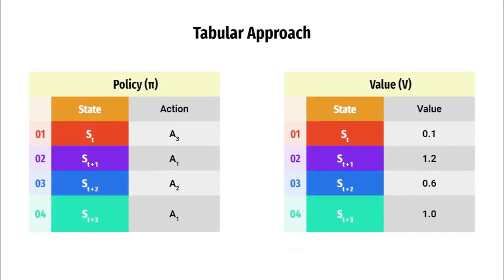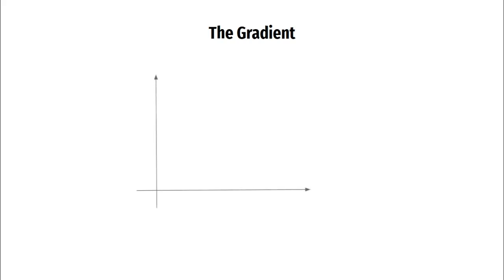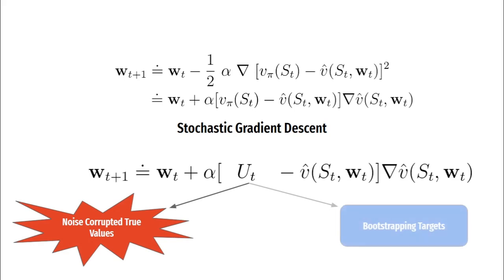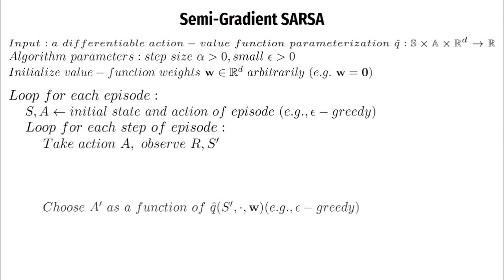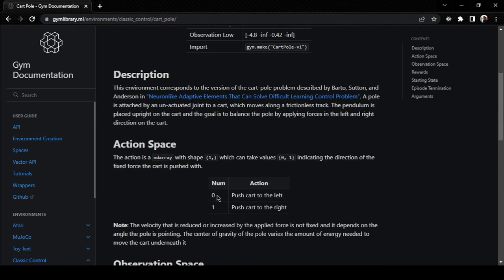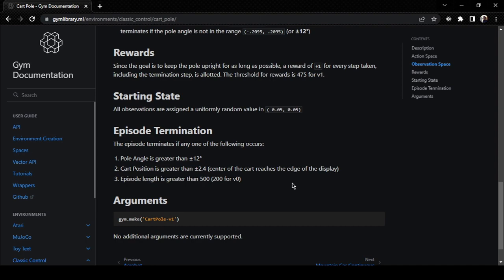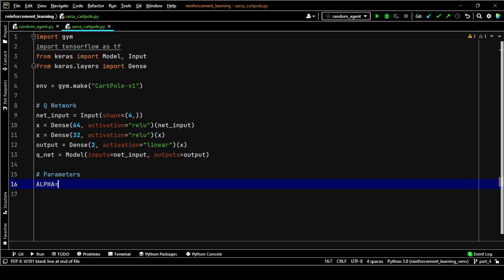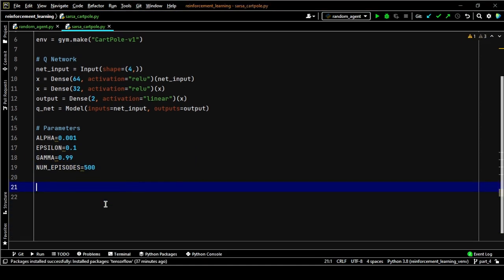Introducing Neural Networks into RL | Reinforcement Learning Part-4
The potential that people see in RL is due to the Deep Learning techniques that train Neural Networks to perform very complex behavior. But integrating them into RL comes with a lot of challenges and we are going to get acquainted with some of them. Happy Learning!

⌚Time Stamps⌚

0:00 - Intro
0:51 - Function Approximation
2:04 - Semi-Gradient Methods
5:14 - Semi-Gradient SARSA
5:59 - CartPole Task
7:36 - Setup
8:12 - Coding Random Agent
12:30 - Coding Semi-Gradient SARSA
24:18 - A Setback
26:38 - Coding an Evaluator
29:36 - Another Setback
32:14 - Reasons for our failure (Outro)